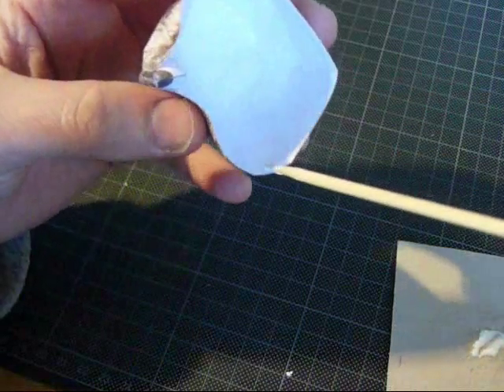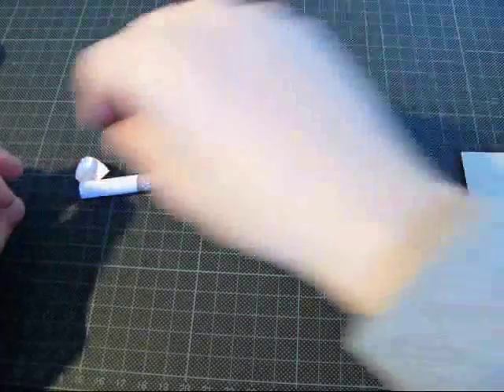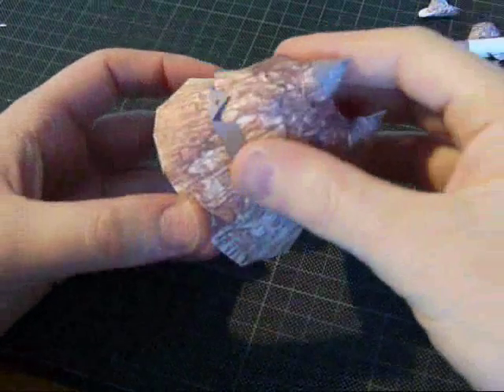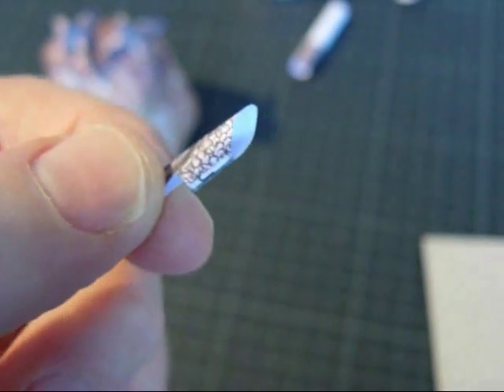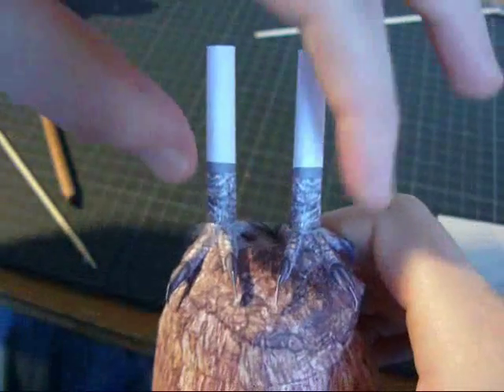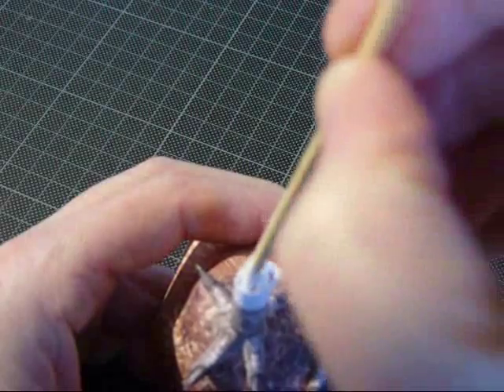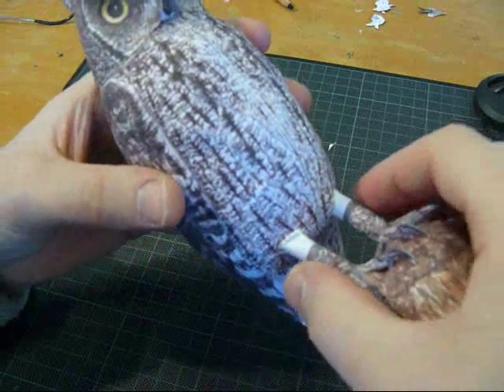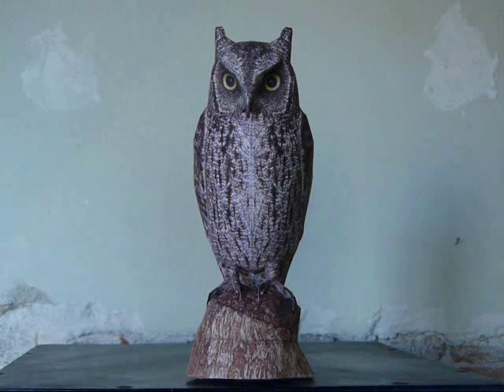How to make the paper Scops owl part II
Paper bird made from a template.